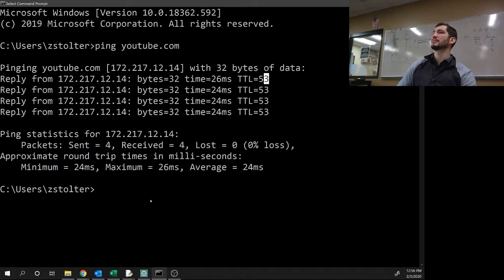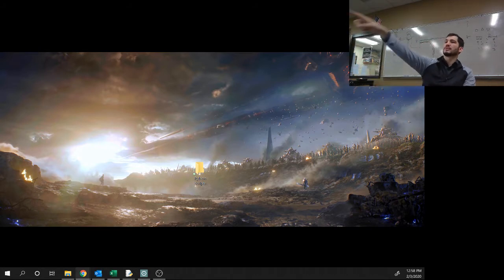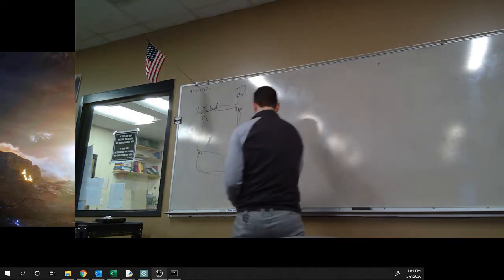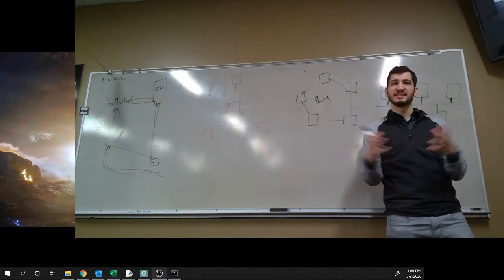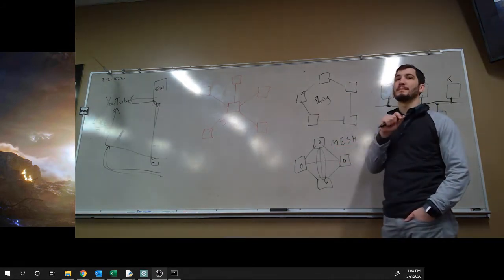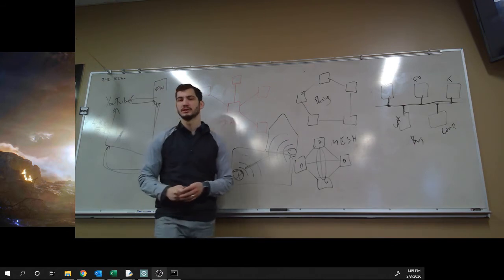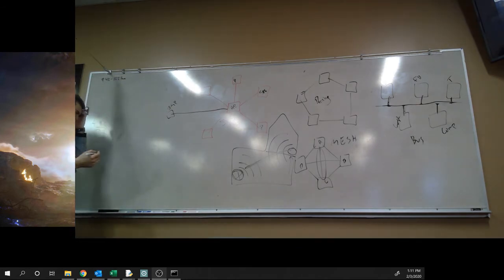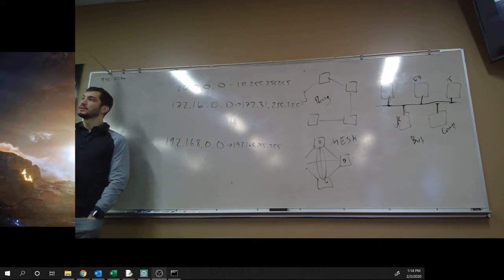Quiz Ch 1 Review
A review of Ch 1 for the Quiz.